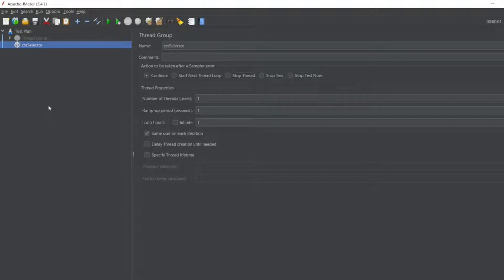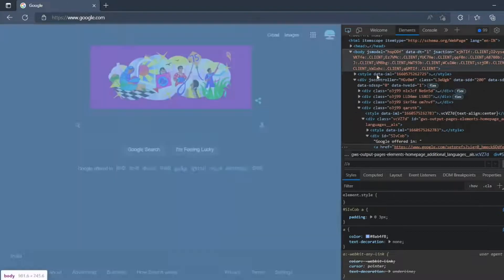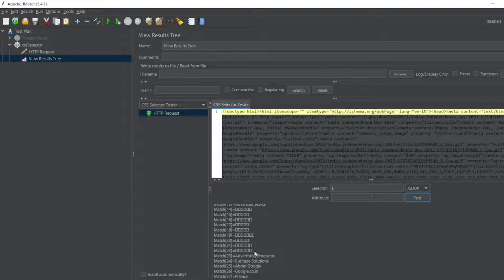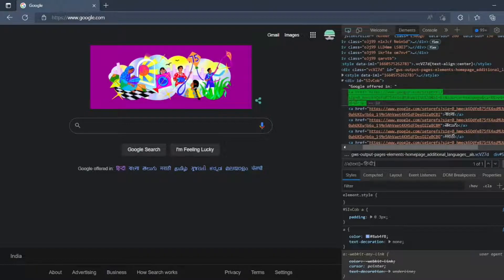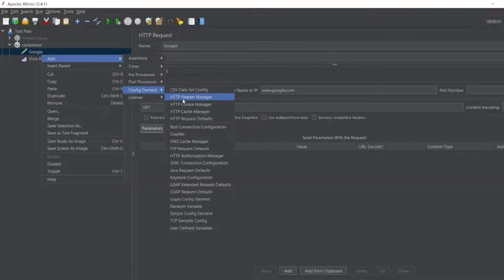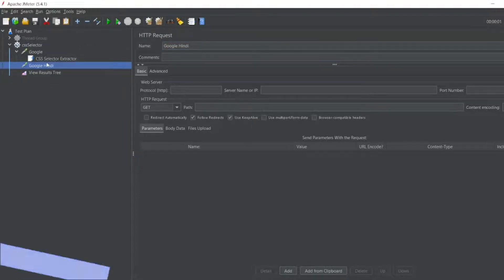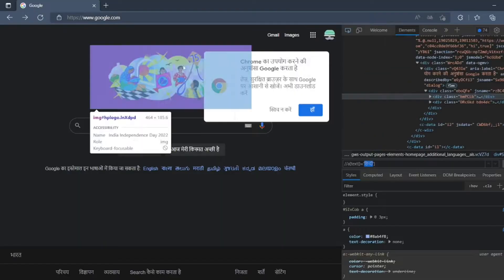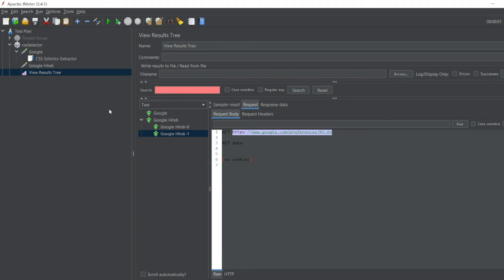what are CSS Selector Extractor and CSS Selector Tester in JMeter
Prerequisite:
Add Thread Group

Steps:
1. Follow Prerequisite steps
2. Add sampler (HTTP Request) and a website [Ex
3. Test the result with CSS Selector Tester to get the path
4. Add CSS Selector Extractor under HTTP Request Sampler

Chapters:
0:00 - Introduction of the video
0:56 - Getting the css expression through css selector extractor
2:51 - Adding CSS Selector Extractor
4:57 - End Tags and subscription to channel